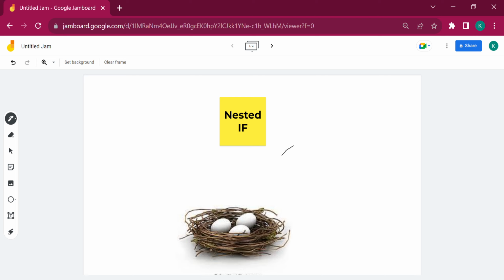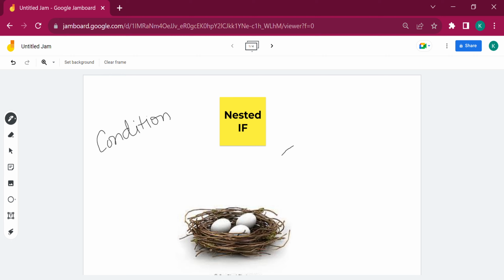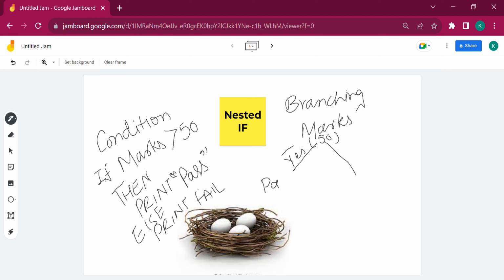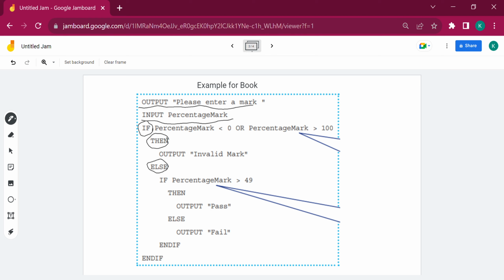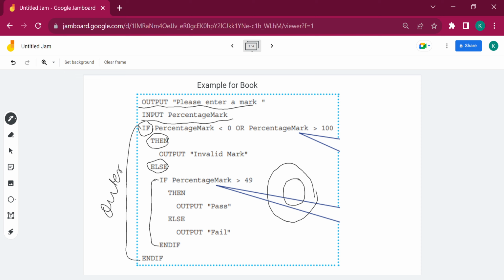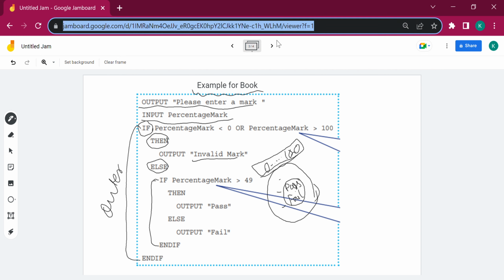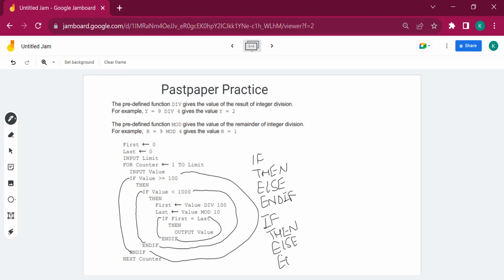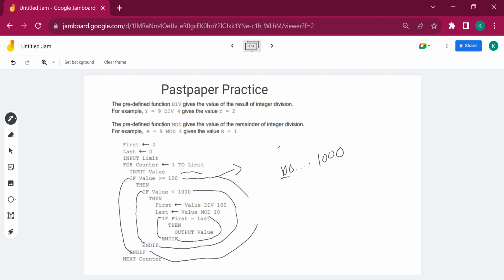Nested IF a type of conditional statement